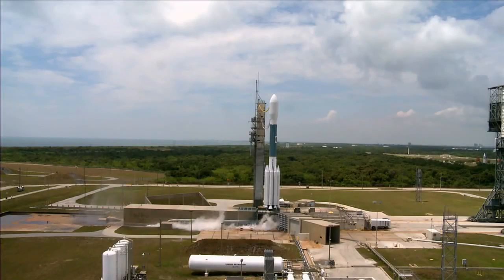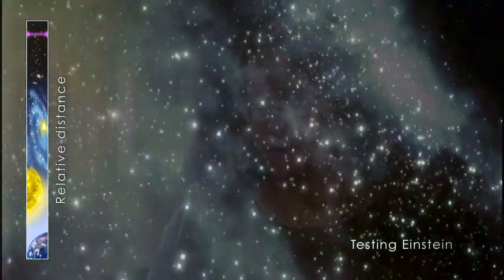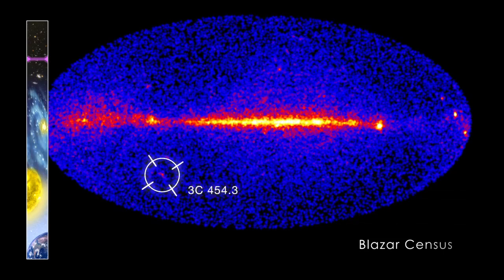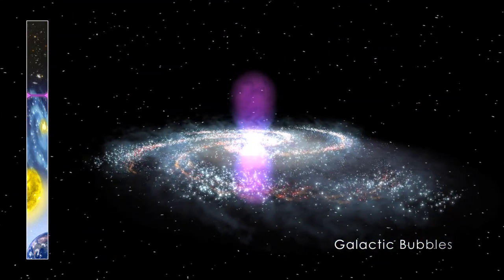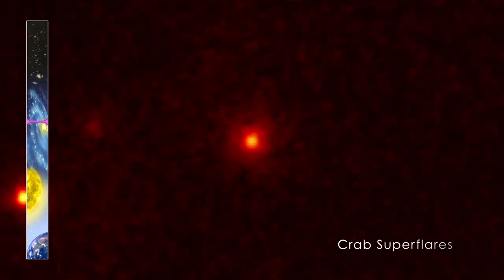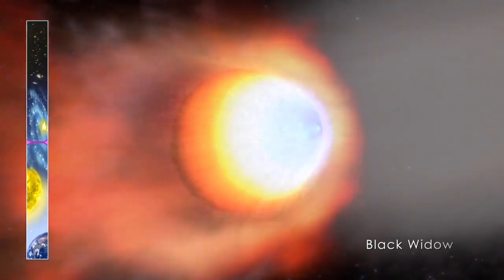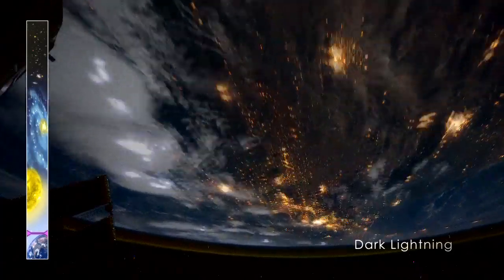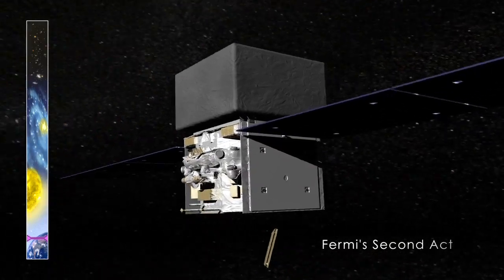Five Illuminating Years From The Fermi Gamma-ray Space Telescope | Video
Launched in 2008, NASA's Fermi Gamma-ray Space Telescope has given scientists the ability to explore high-energy processes associated with a number of cosmic phenomena: black holes, solar flares, rapidly spinning neutron stars, & super nova remnants.